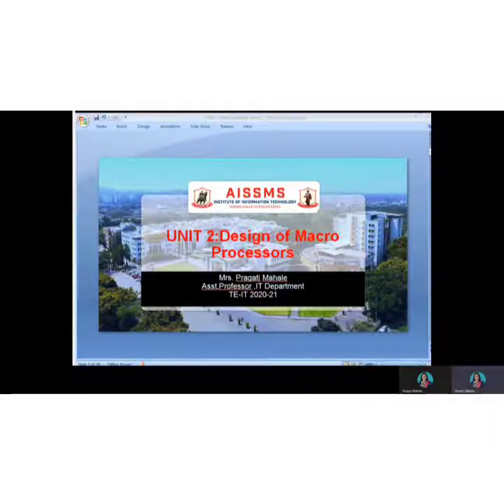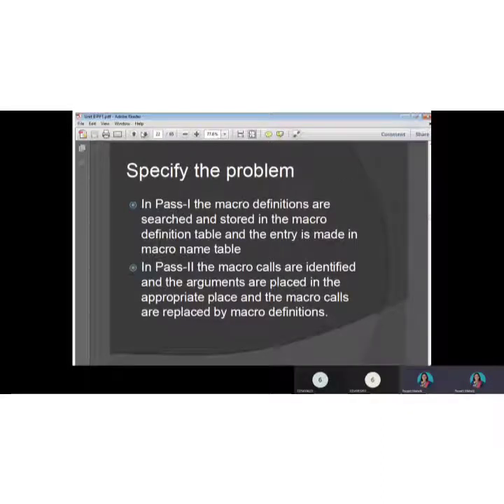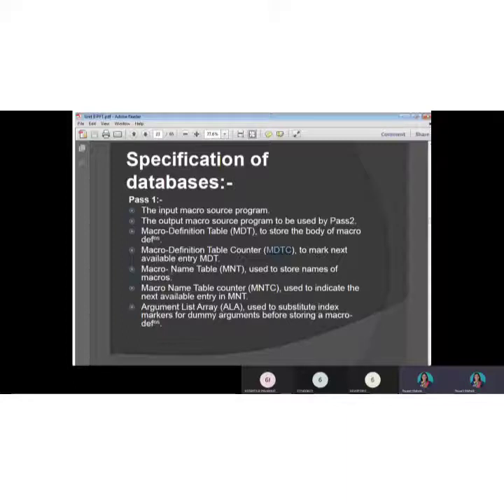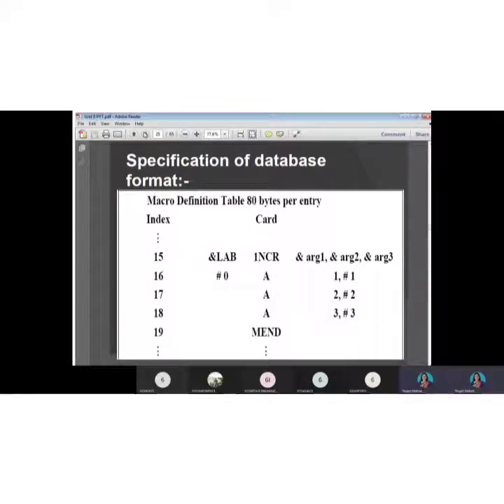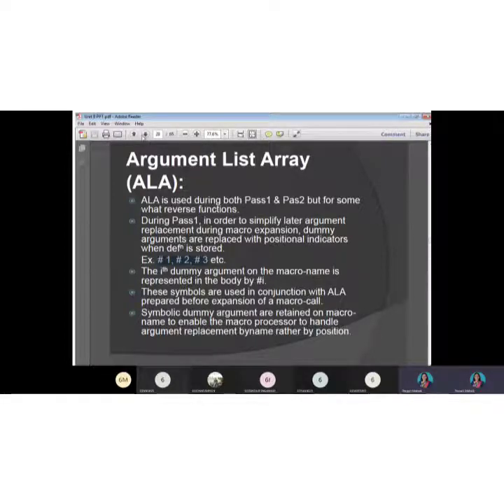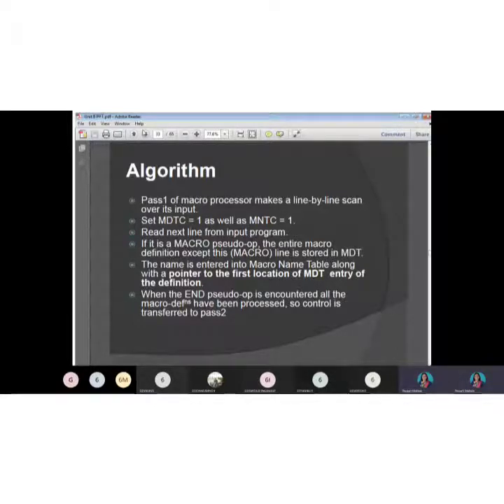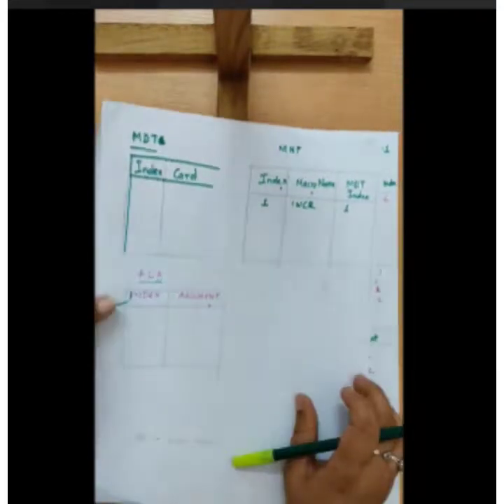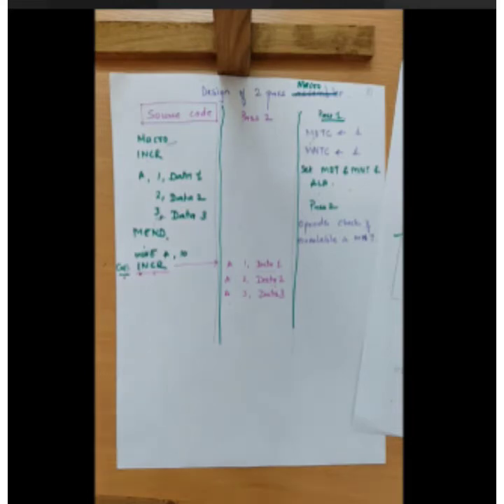SP Macro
Prepared By:Mrs.Pragati Mahale
Assistant Professor,
Information Technology,
AISSMS’s Institute of Information Technology, Pune.
Subject: System Programming TE-IT
Description: Design of Macro Processor